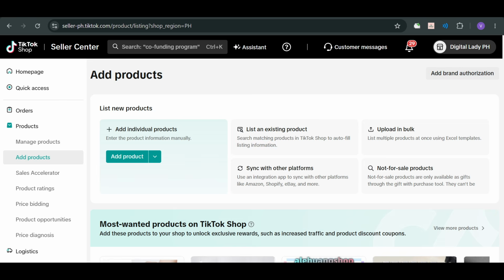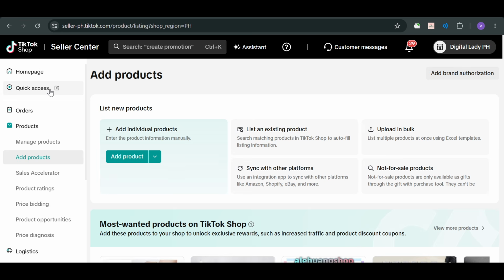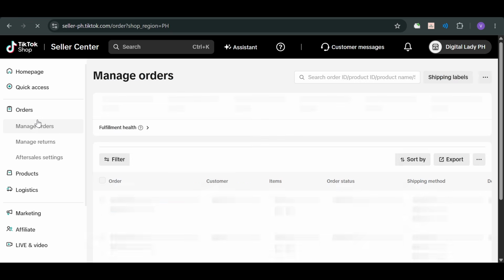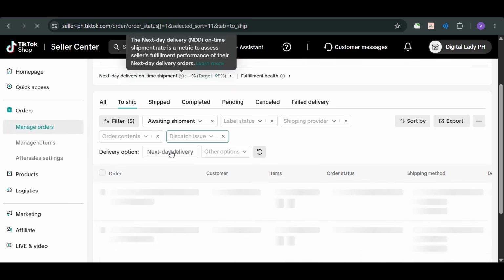How to Ship Orders in TikTok Shop (Best Method)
Learn how to ship orders in TikTok Shop with this comprehensive guide on the best method for sellers! Navigating the logistics of a new platform can be challenging, but this tutorial breaks down the entire process to ensure your products reach your customers quickly and safely. We cover everything from processing new orders and printing shipping labels to choosing the right shipping providers and managing tracking information.

Optimizing your fulfillment process is crucial for maintaining a high seller rating and ensuring customer satisfaction on TikTok Shop. Whether you are a small business owner just starting out or an established brand looking to streamline your operations, these tips and tricks will help you avoid common pitfalls and shipping delays. Master the TikTok Shop seller center and take your e-commerce game to the next level with our proven strategies. We’ll show you how to handle bulk orders and what to do if issues arise during transit.